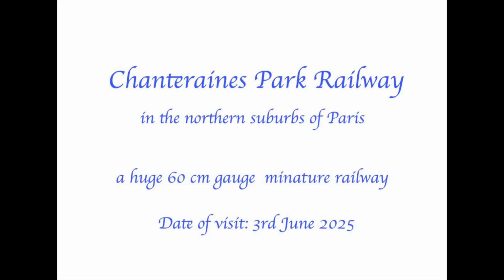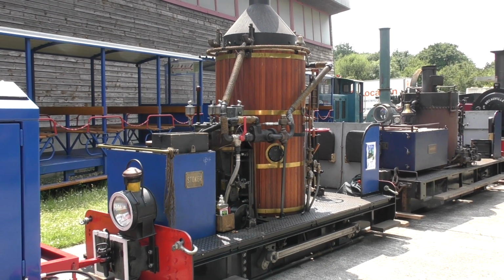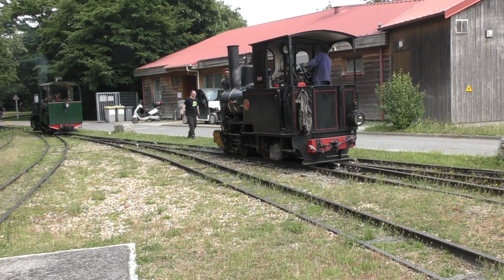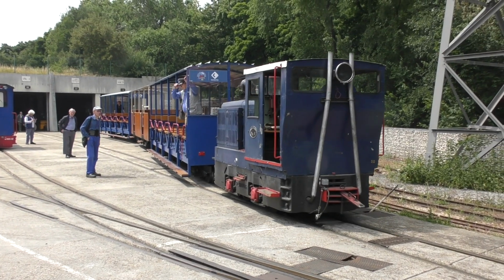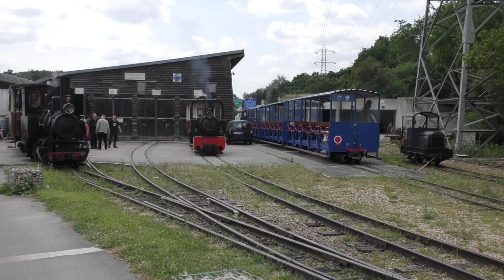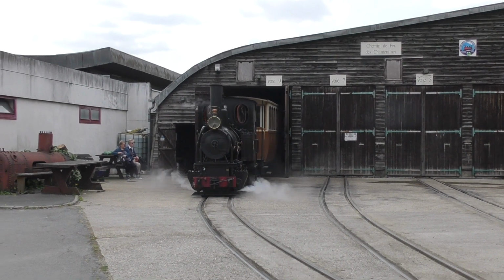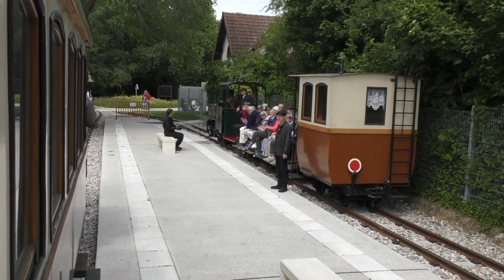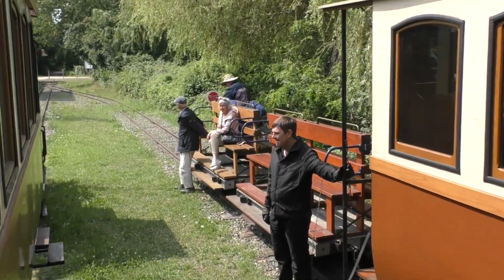The 60cm gauge railway in Parc Chanteraines, Paris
Parc Chanteraines in the northern suburbs or Paris has an excellent 60com narrow gauge railway with up to 11 steam locomotives and a number of diesels. Steam is used on Public Holidays, otherwise it's diesel operated.